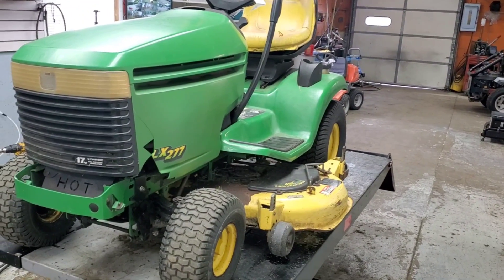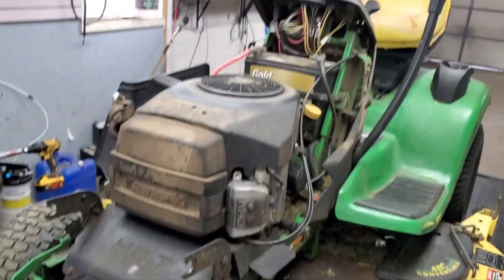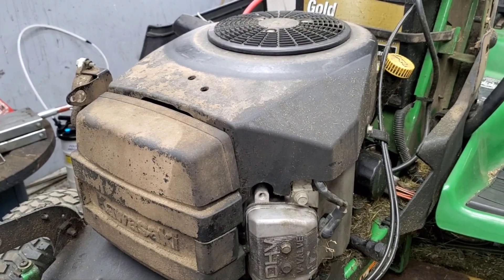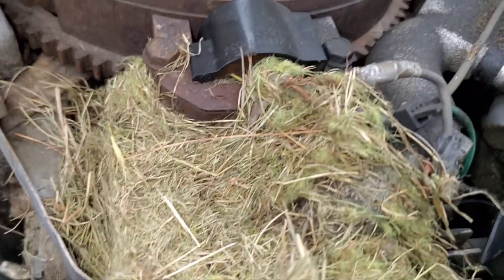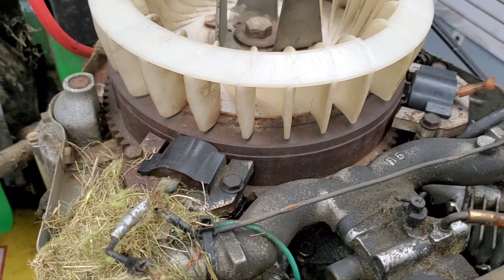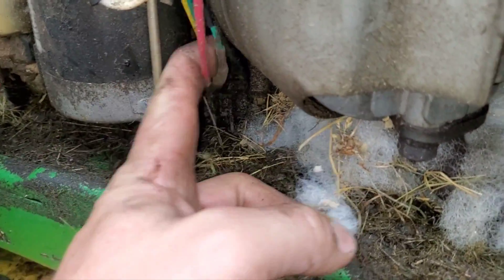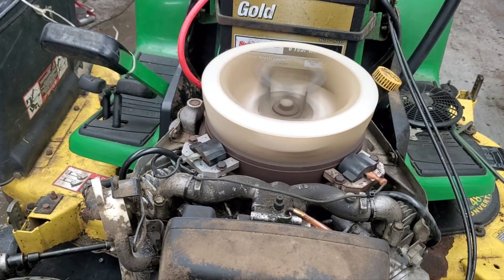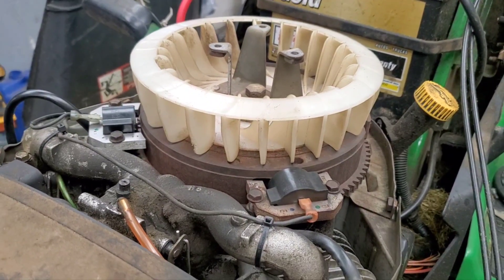Kawasaki Engine Bogs/Dies Under Load Diagnosis & Repair John Deere LX277 Tractor With FH500V Engine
We diagnose and repair a no spark issue on this John Deere LX277 riding mower. It was brought in and customer notated it bogged down when in high grass and didn't seem to have full power.

Low power from your engine is a common issue of a bad coil whether caused by vermin or a short! We replace the ignition coil and wiring to get the customer back running

Ignition coil part number is 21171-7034 which can be bought